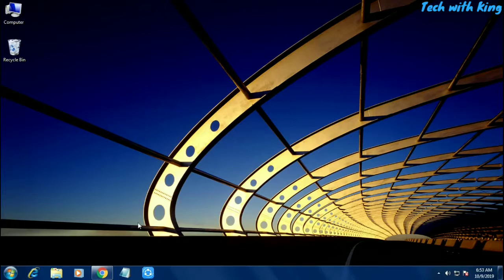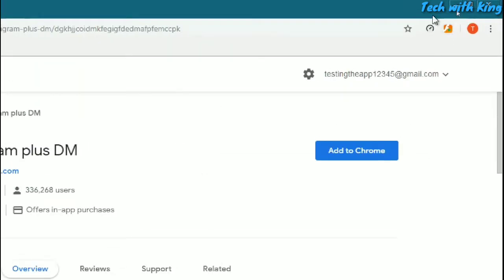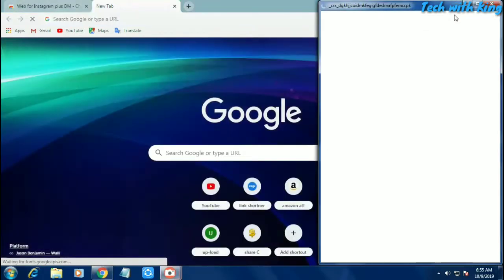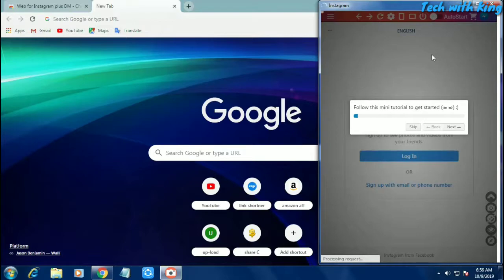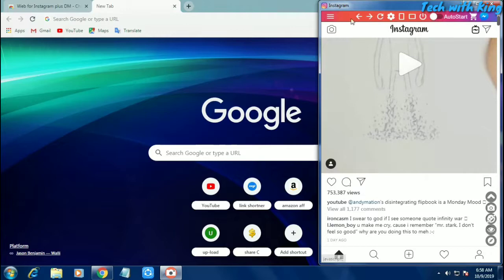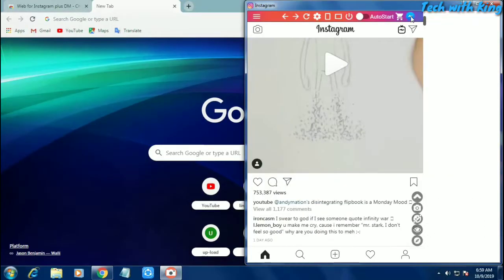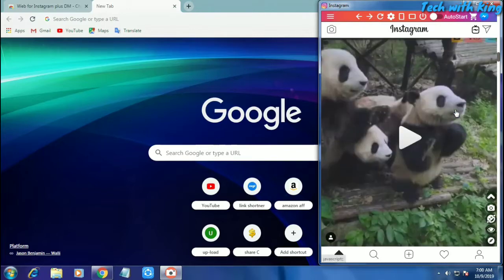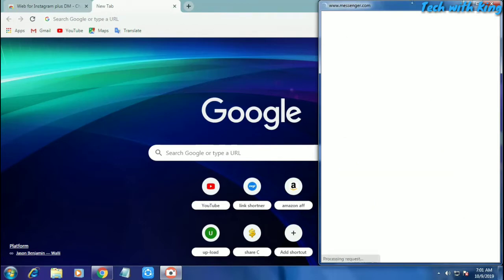How to get Instagram in Windows Pc | Run Instagram extension in Computer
Run Instagram extension in Windows Computer pc or laptop without installing any software its just a extension run in chrome browser with internet